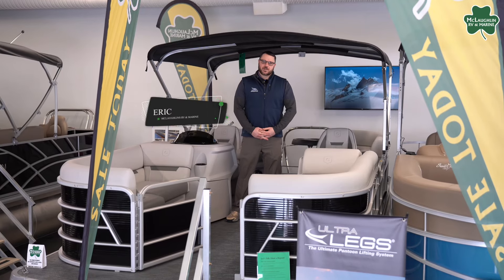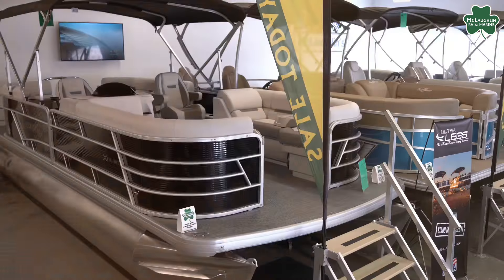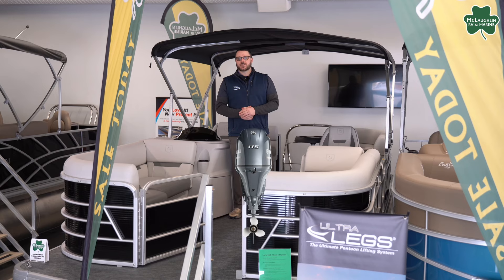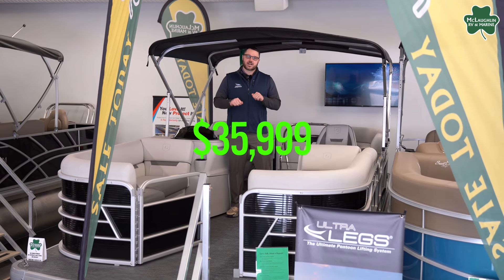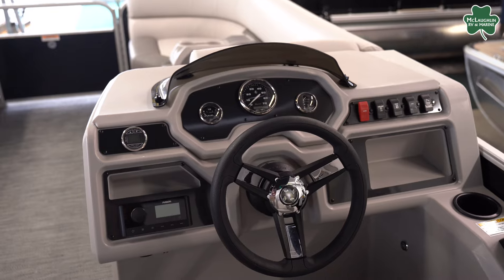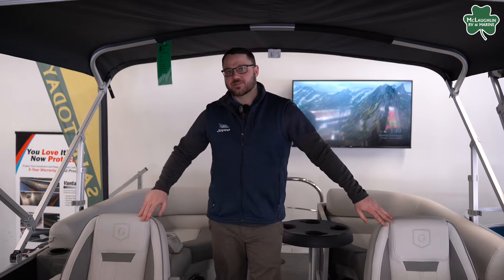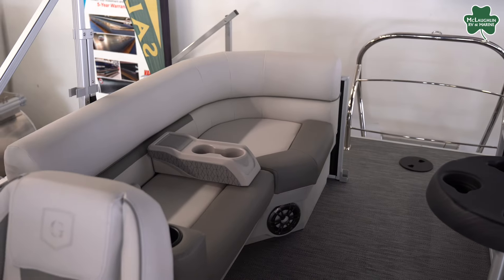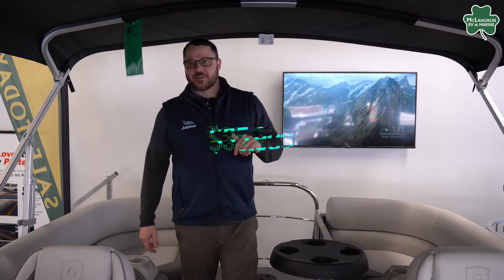Check out the Godfrey Experience 2286, one of our deals of the week!